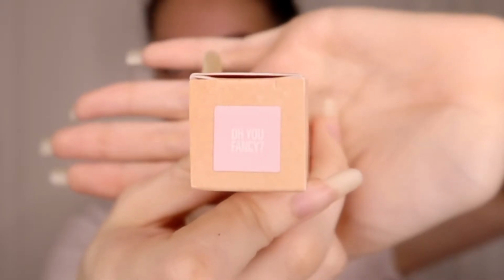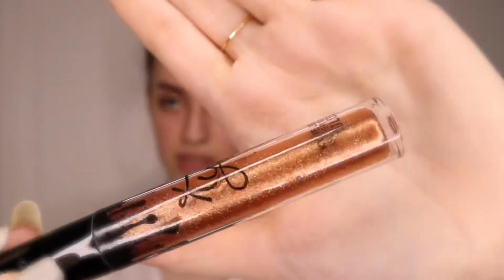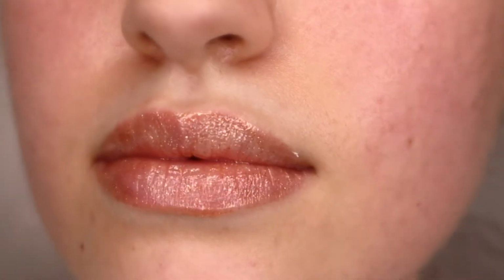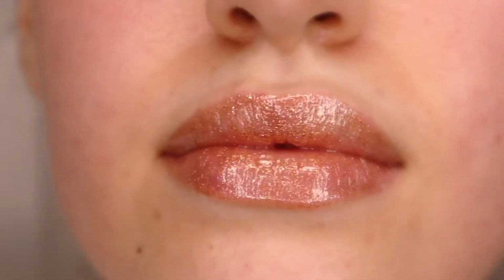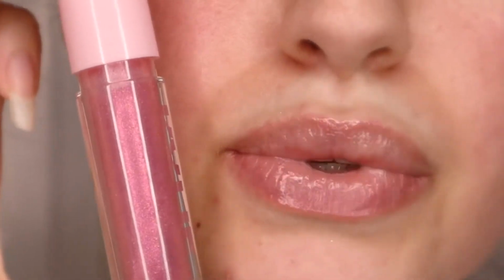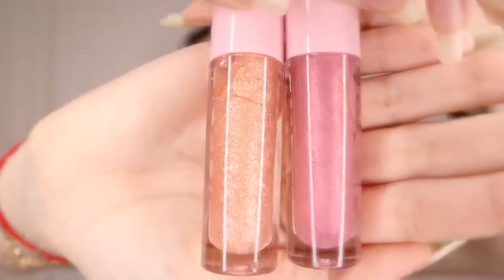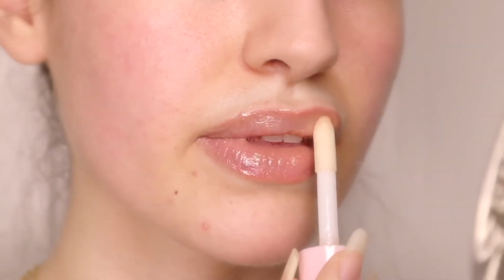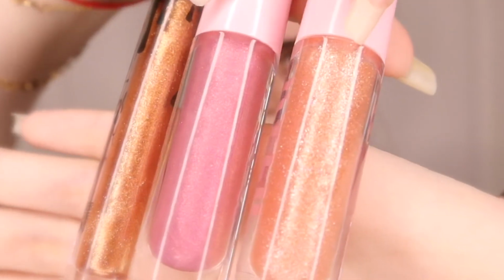watch me fall in love with lipgloss again (Kylie Cosmetics Haul)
I didn’t notice that crazy eyebrow hair until I was editing! hahaha
Today, I tried on Glamour, Daddy’s Girl, and Oh You Fancy. AND I LOVED THEM ALL! What a surprise. 😄